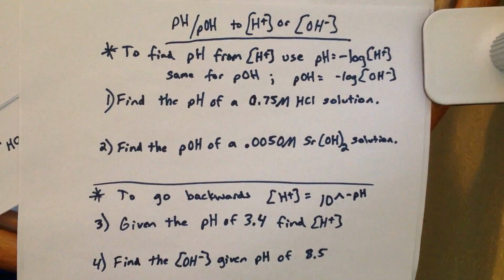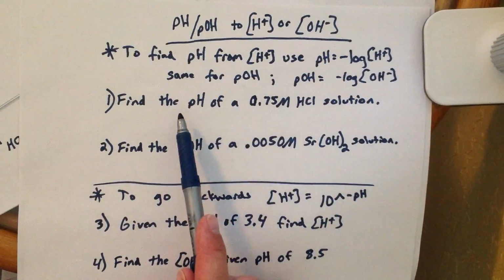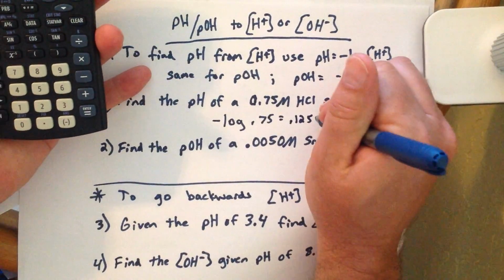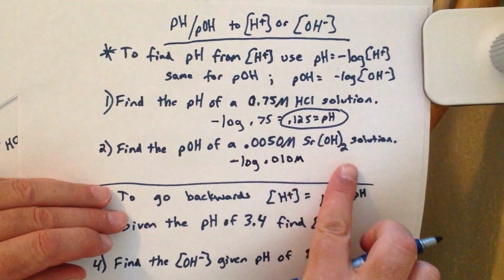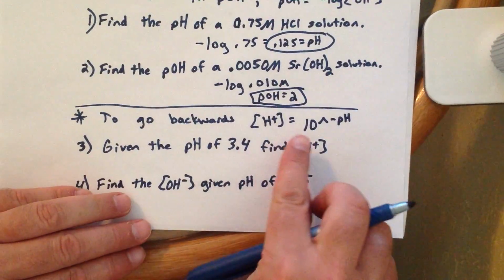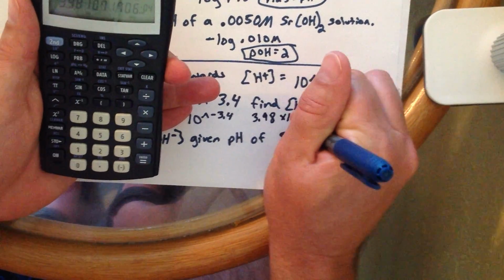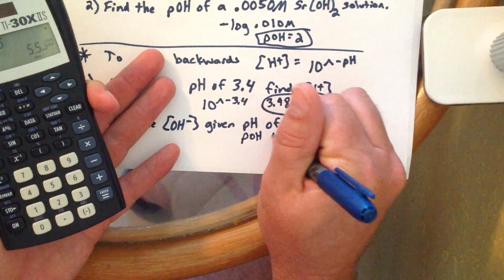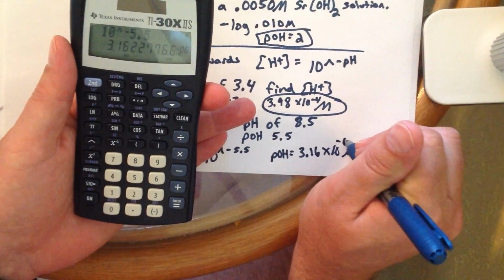Calculating pH or pOH from and Acid or Base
This video helps you go back and forth from pH to H+ or from pOH to OH-.